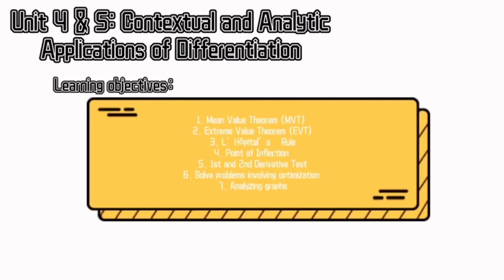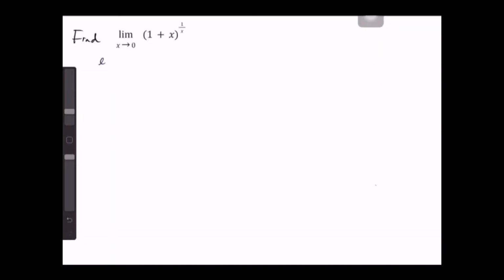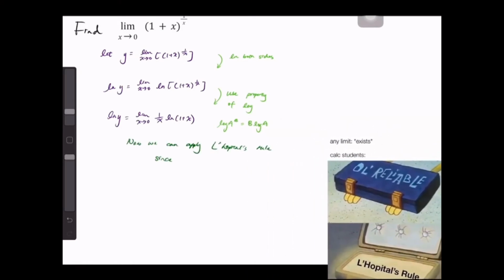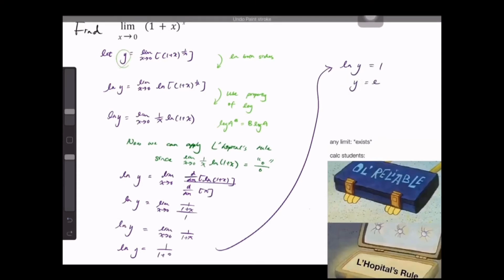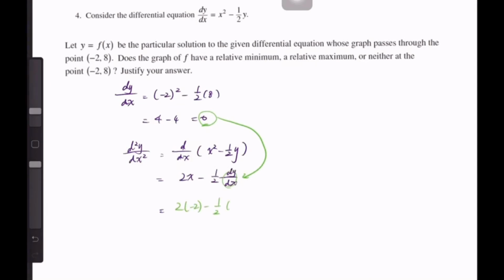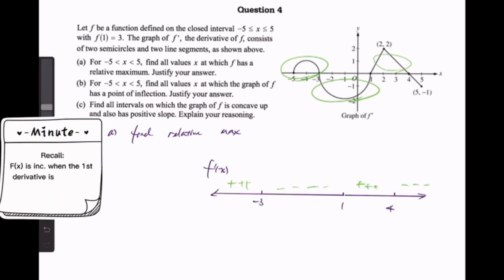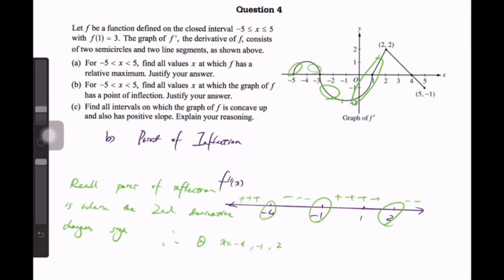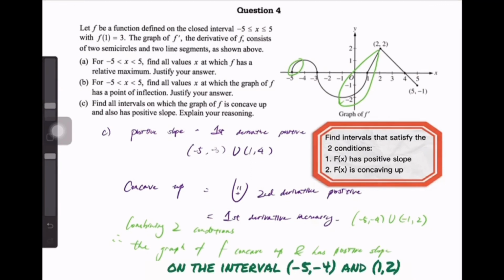AP Calculus AB and BC Unit 4&5 Summary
This video provides a quick review for unit 4&5[Analytical and Conceptual Applications of Differentiation]. We have summarized all the key concepts in this unit. Please leave any questions in the comments below, and we will respond as soon as possible !